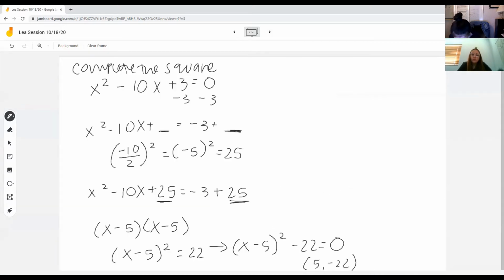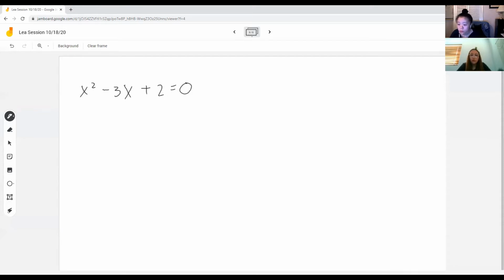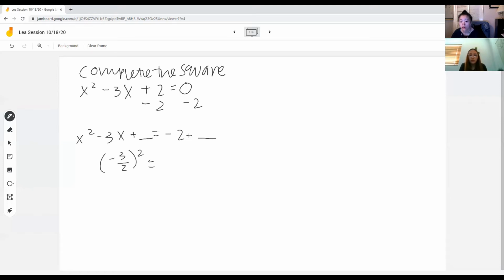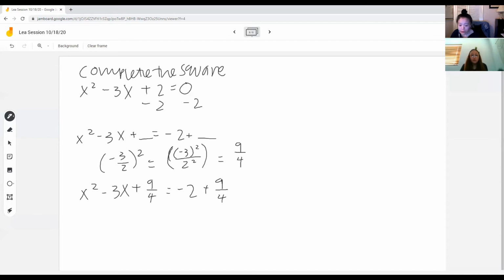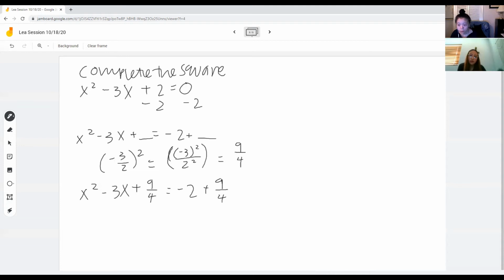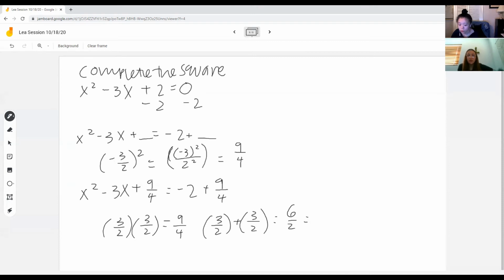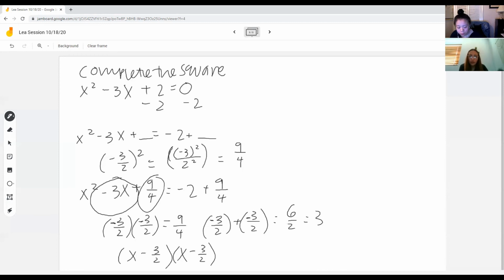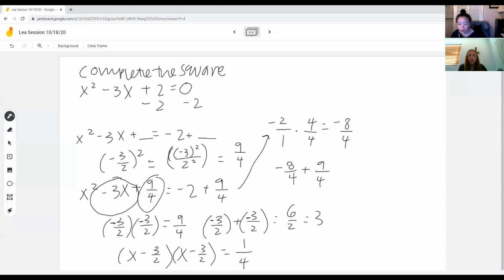Algebra 2 - Completing the Square Part 2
In this video, our tutor Aliza Wong helps and guides her Algebra 2 student with the concept of Completing the Square with a fraction in the answer. Her student learns, interacts, answers questions, and understands this concept.

After completing the square, the equation is in vertex form and the vertex of the parabola can be found. Completing the square enables the student to find the vertex of a parabola or solve the quadratic equation to find the roots. It also allows the student to find the horizontal shift or vertical shift.

Always remember that the vertex can be a minimum or maximum.